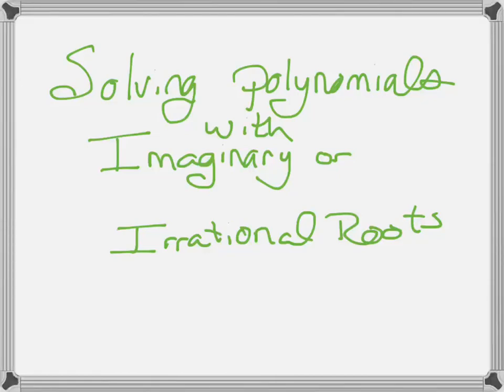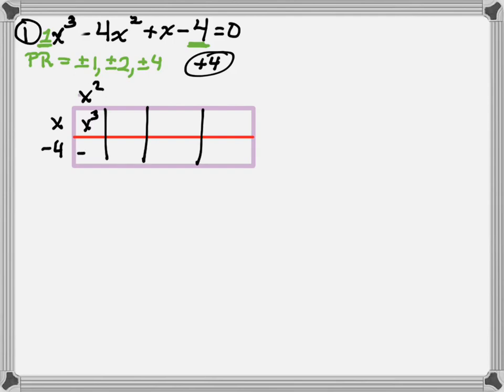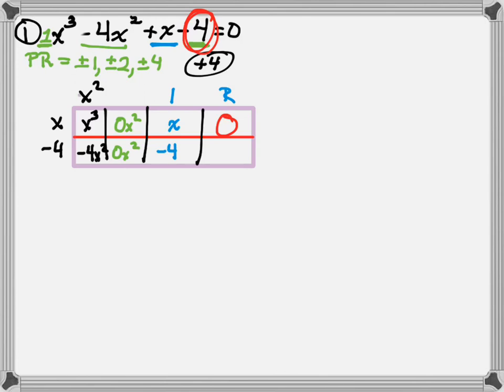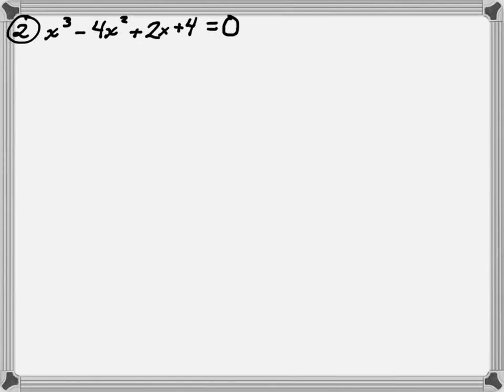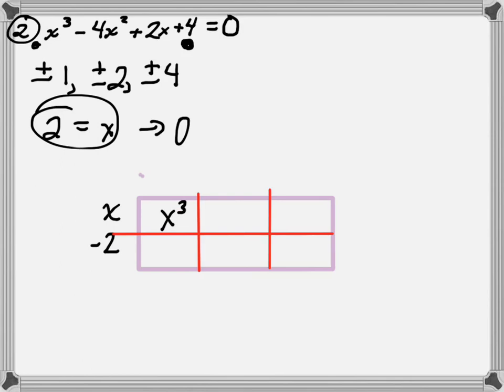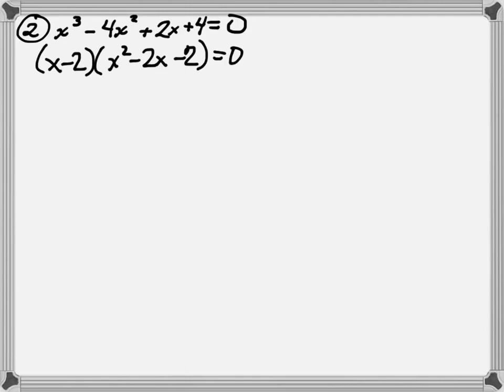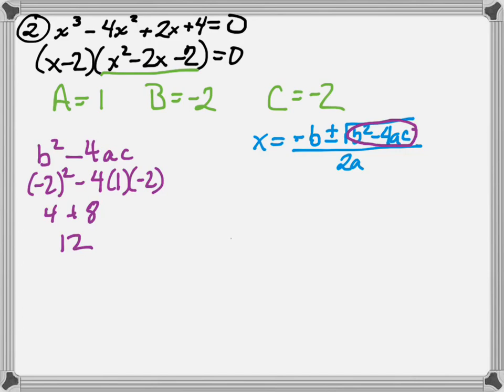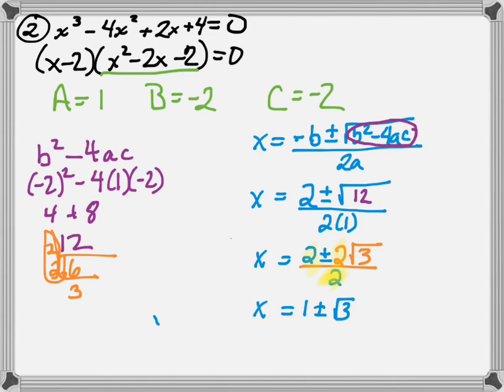solving polynomials with imaginary and irrational roots